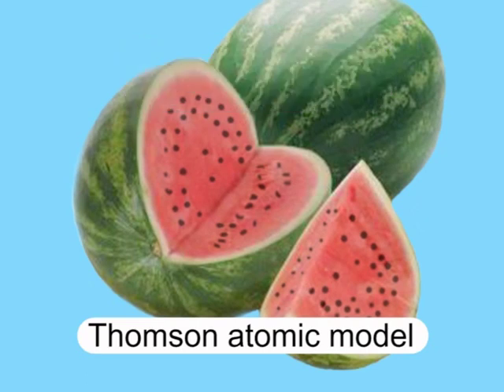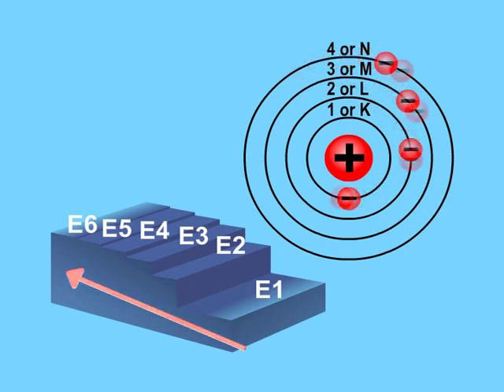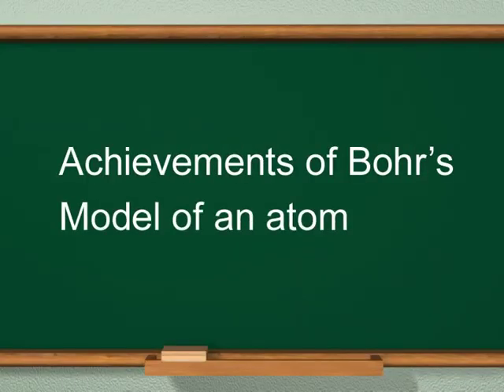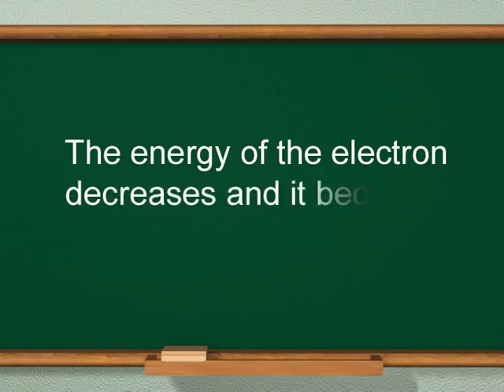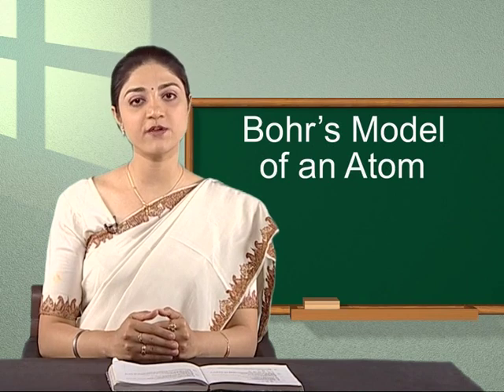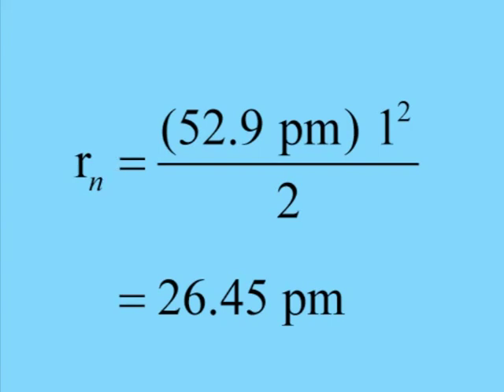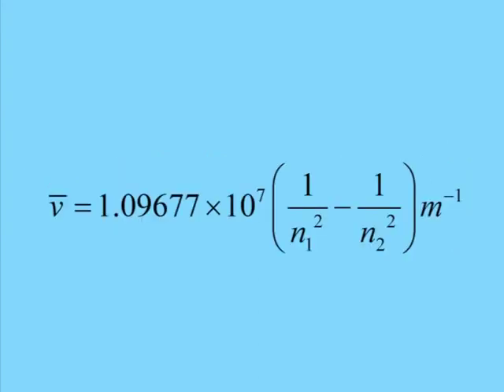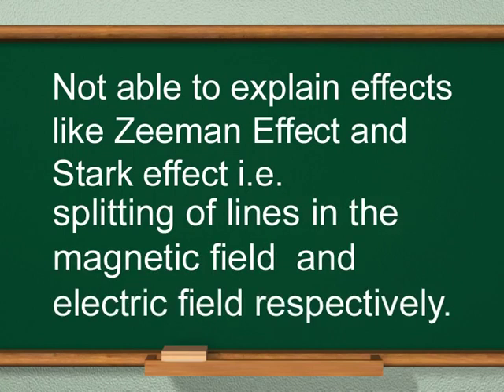Chemistry c11 j 33 BOHR'S MODEL OF ATOMS